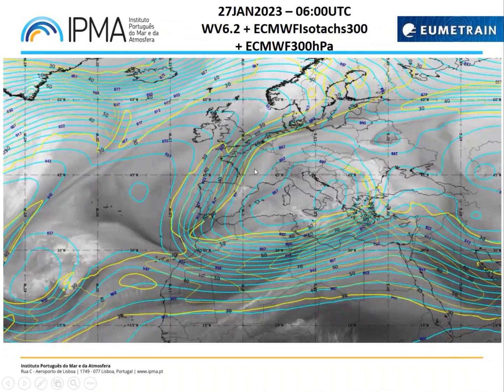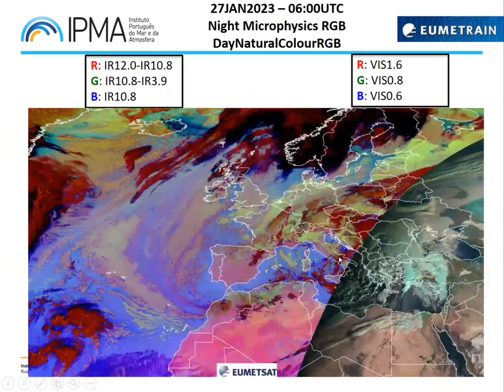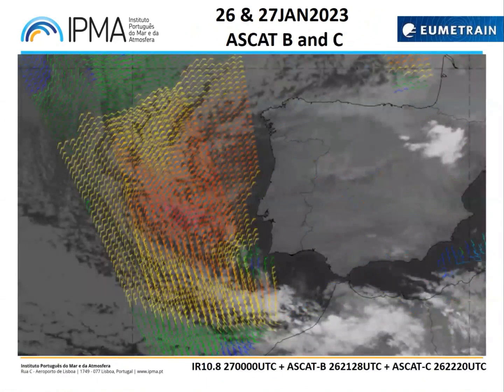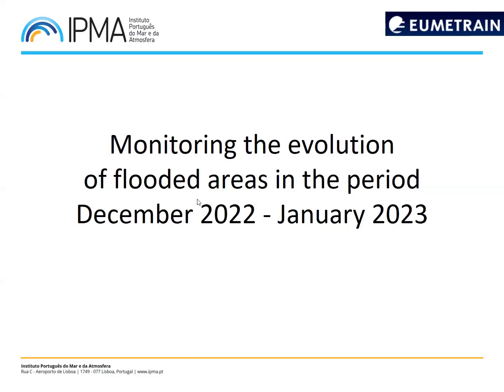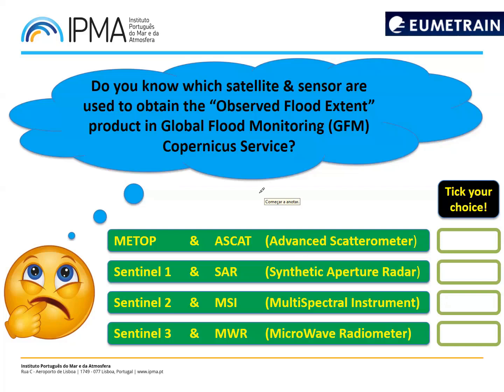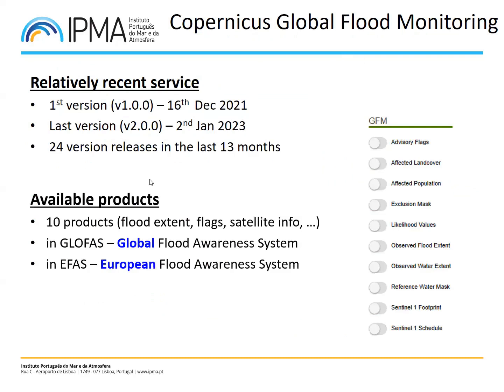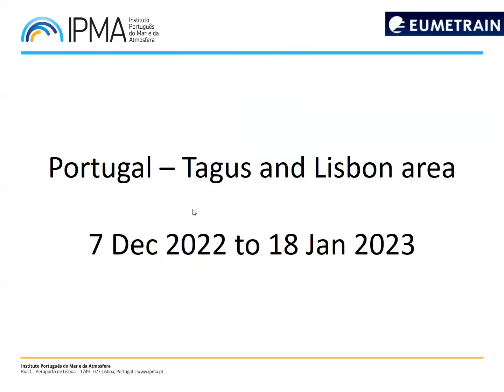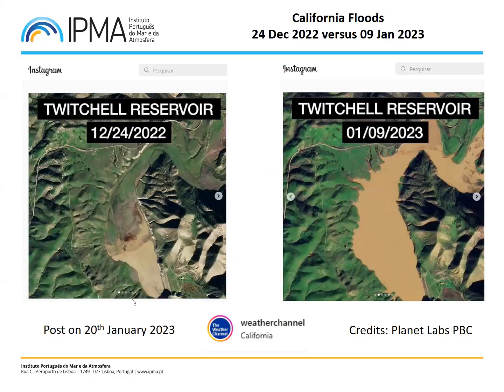EUMeTrain Weather Briefing - January 2023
The first weather briefing of the year has been held by Angela Lourenco and Nuno Moreira (IPMA). Angela gave an overview of the synoptic situation using several SEVIRI RGBs, using ASCAT A and B scatterometer data and at the end showed a short case of Cloud Phase RGB, which will become available with MTG during this year.
In the second part of the briefing Nuno examined cases of flooding, using data from Copernicus and later discussed the cases of extreme precipitation in Portugal and especially over Lisbon area.

Chapters:
00:00 Introduction
00:48 First part
10:36 MTG proxy
12:42 Second Part
21:56 Floods in Portugal